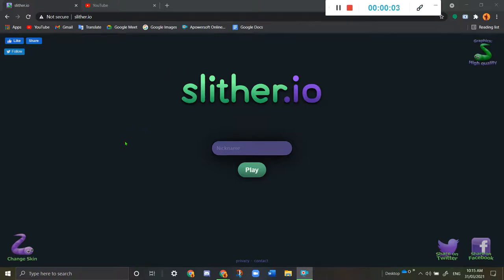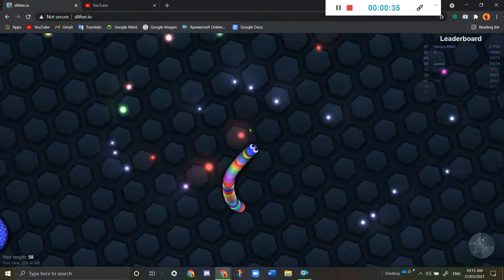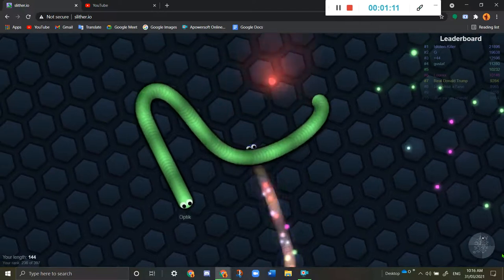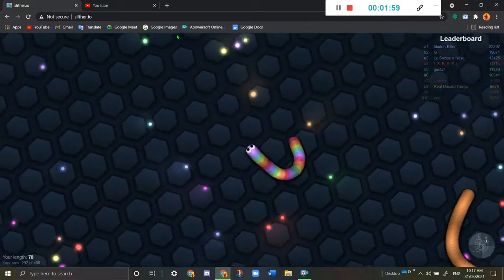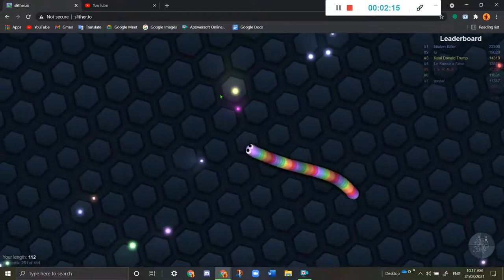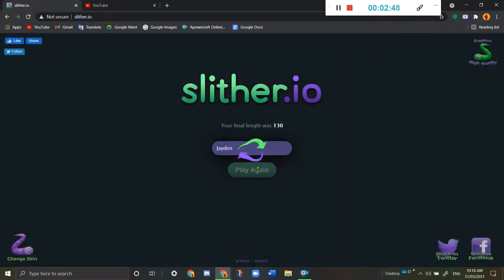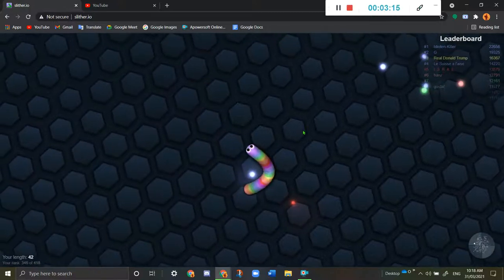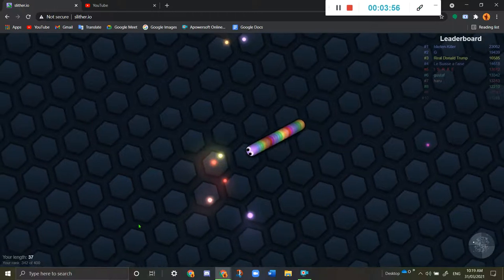wow I got so big | Sliter.io gameplay #1